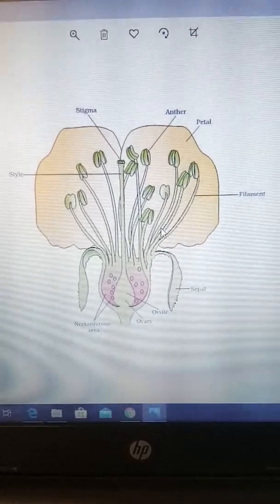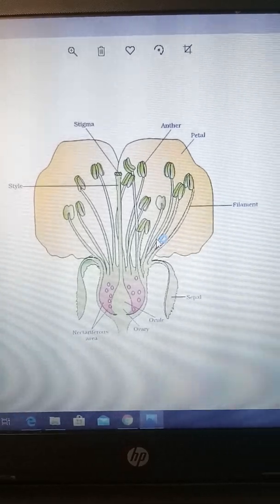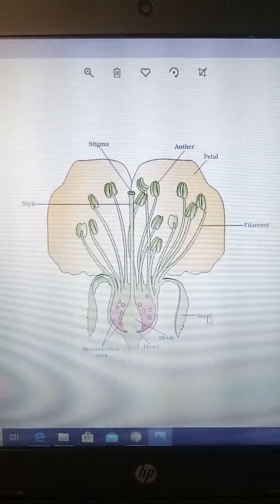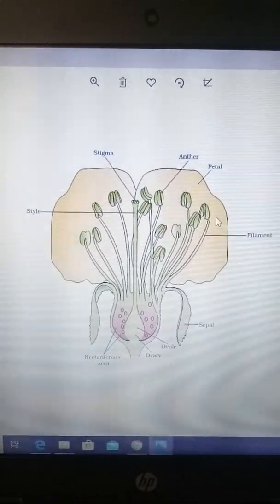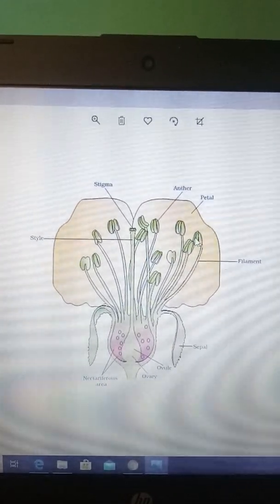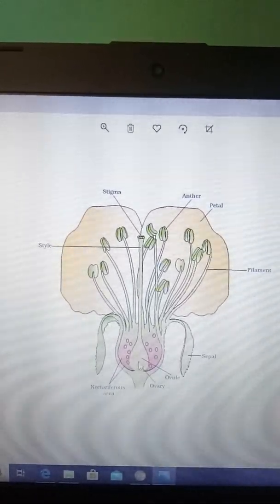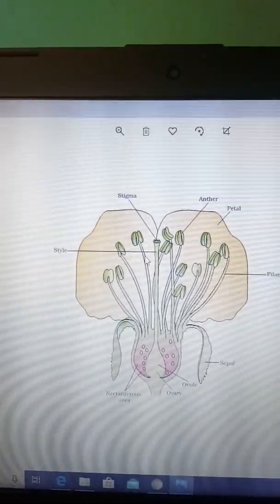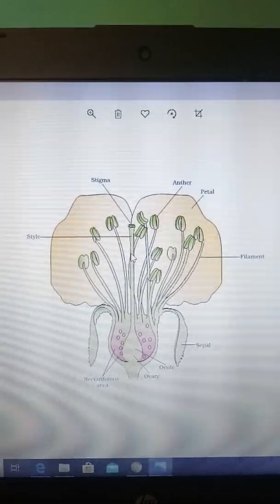SEXUAL REPRODUCTION IN FLOWERING PLANTS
PART 1- STRUCTURE OF FLOWER